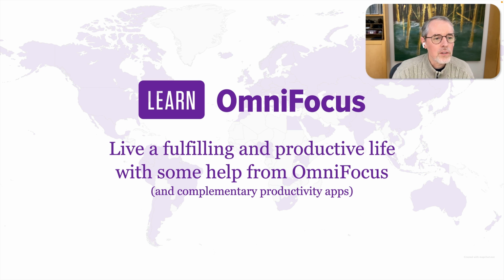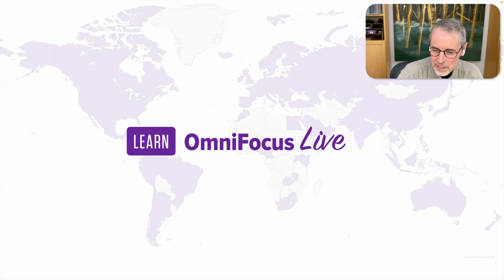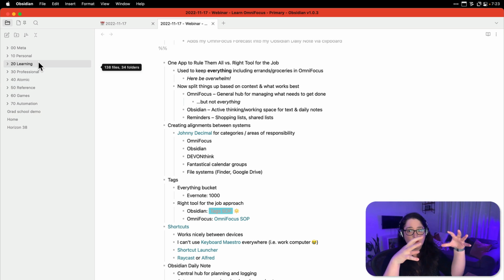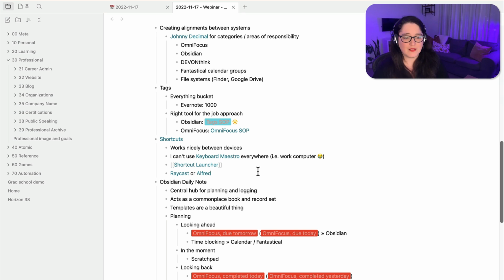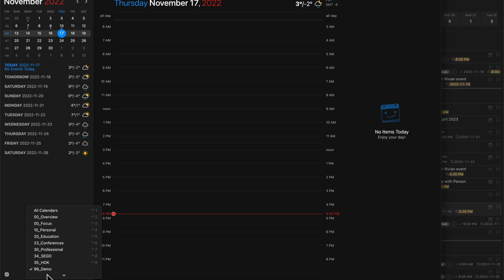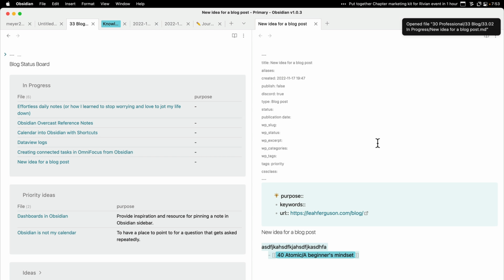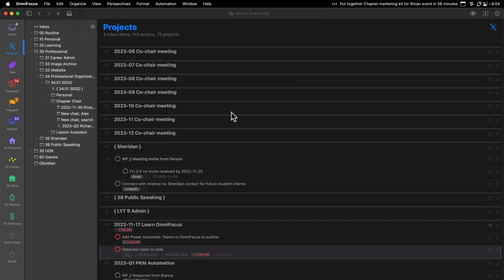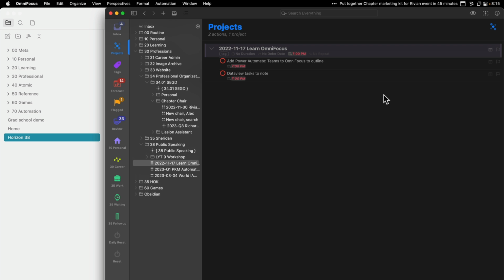OmniFocus + Obsidian Workflows with Leah Ferguson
Graphic Designer Leah Ferguson joined us from the Toronto, Canada area to share how she uses OmniFocus and Obsidian to manage her multifaceted life.

Leah Ferguson is an environmental graphic designer specializing in wayfinding design and strategy. She’s passionate about shaping experiences in the built environment through design, research and planning. She thrives on design systems and enjoys translating complexities into something that’s simple for end users.

During this session, Leah took us on a tour of her OmniFocus setup and workflows. She shared why she chose OmniFocus and highlighted various ways that she uses OmniFocus to manage all aspects of her life.

Leah is also an avid user of Obsidian, a popular personal knowledge base app that’s built on a folder of text-based Markdown files. She shared how and why she uses Obsidian as her PKM (Personal Knowledge Management) app. Leah also showcased ways that she uses Obsidian alongside OmniFocus.

00:00:00 - Welcome
00:00:27 - About Learn OmniFocus
00:03:44 - What's New
00:07:44 - Giving Tuesday: Supporting Farm Radio
00:09:33 - Introducing Leah Ferguson
00:11:51 - Leah's Design Background
00:14:31 - Leah's Tech Stack
00:15:46 - One app to rule them all?
00:19:13 - Meet Johnny Decimal
00:22:56 - Strategic Use of Tags
00:27:54 - Linking OmniFocus and Obsidian with Shortcuts
00:32:02 - Navigating the Day with OmniFocus and Obsidian
00:37:33 - Time Blocking OmniFocus Actions
00:38:48 - Avoiding Overwhelm
00:41:24 - Case Study: Managing a Blog with OmniFocus + Obsidian
00:45:19 - From Idea to Action
00:51:11 - Creating Views to Get Things Done
00:55:40 - Q & A | Linking from Obsidian to OmniFocus
00:58:10 - Q & A | Managing Complex Tasks in OmniFocus
01:01:17 - Q & A | Obsidian can be whatever you want it to be.
01:02:56 - Q & A | Obsidian Sidebar
01:06:04 - Q & A |  Daily Note in Obsidian
01:07:23 - Q & A | Using the OmniFocus Review Perspective
01:09:23 - Q & A | Sharing Information in Obsidian
01:09:49 - Q & A | Archiving Obsidian Notes
01:10:43 - Q & A | Reviewing Brain Dumps
01:12:07 - Q & A | Sharing the Sidebar
01:12:23 - Q & A | Building a System Over Time
01:13:57 - Closing